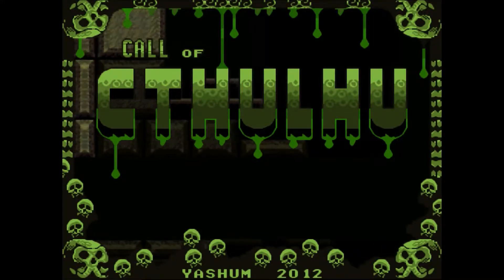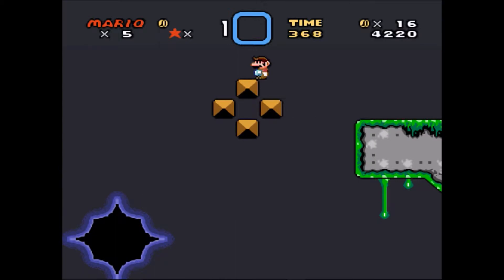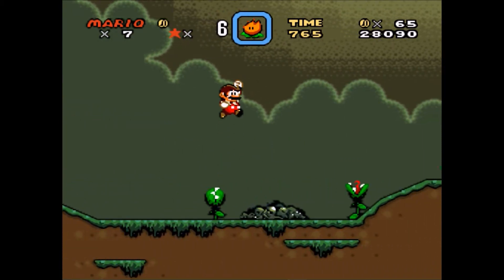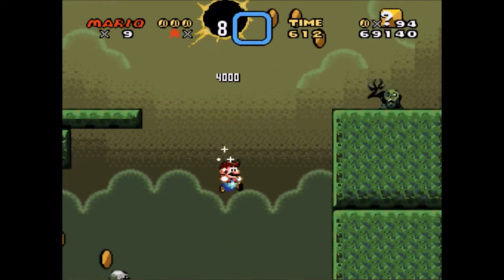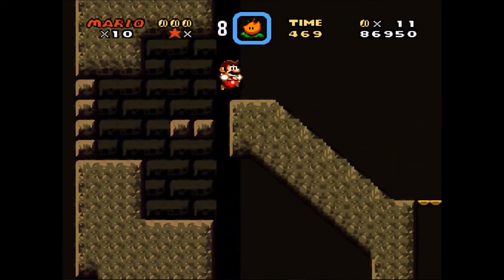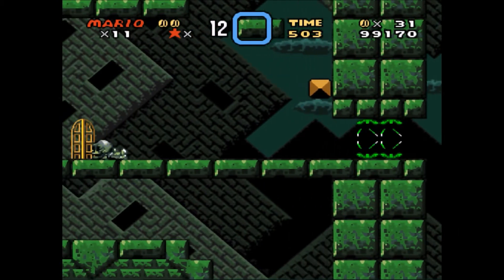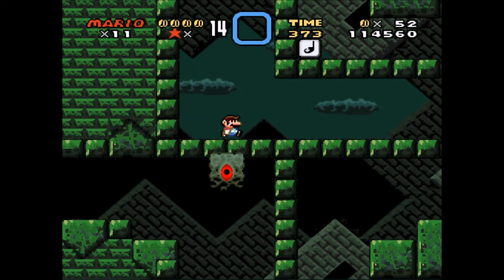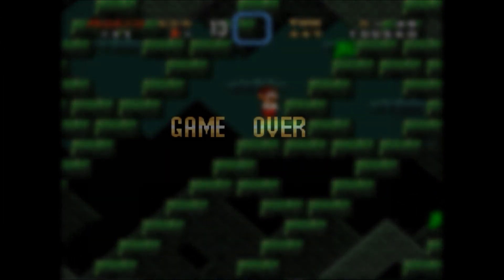Creepy Turtles | Call of Cthulhu Part 1 (SMW HACK) - Spaghetto